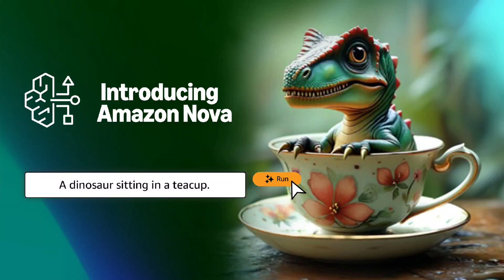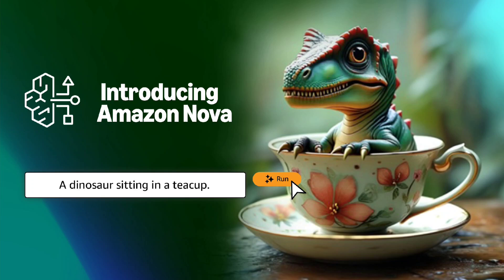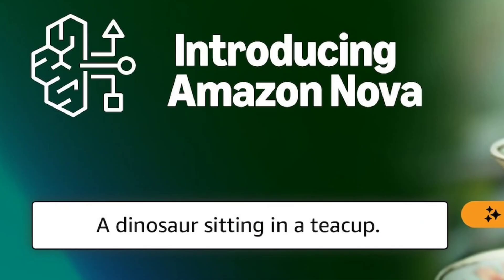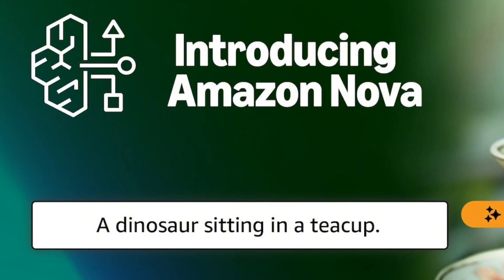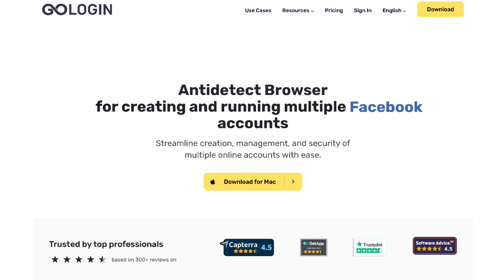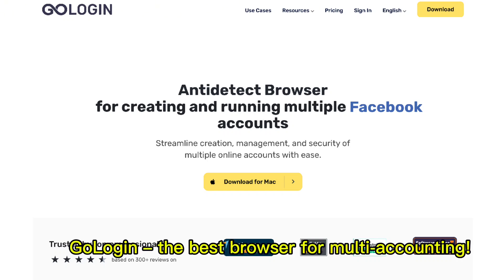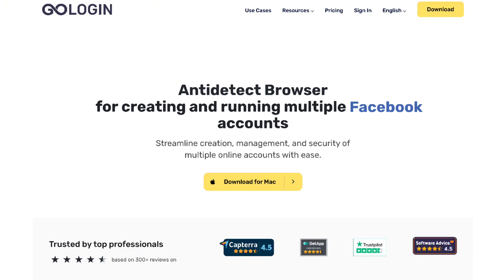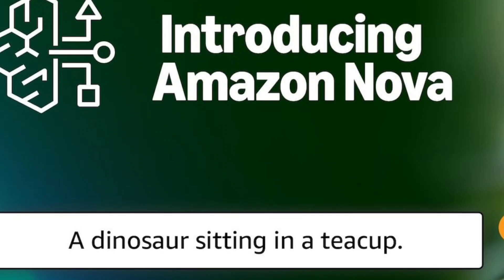Meet Nova: Amazon’s AI Revolution Begins!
Amazon enters the AI race with Nova, a game-changing platform designed to rival ChatGPT and Google Bard. Discover how Nova’s powerful features, AWS integration, and focus on privacy set it apart. Plus, learn how GoLogin – the best browser for multi-accounting – can supercharge your productivity!